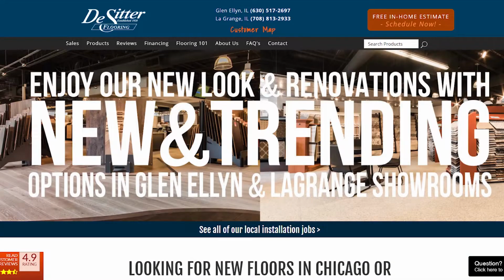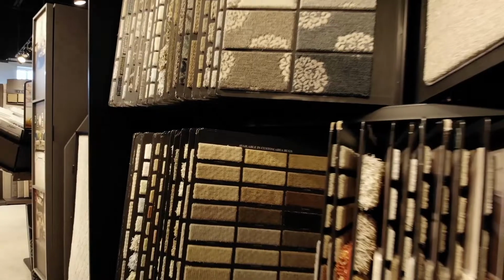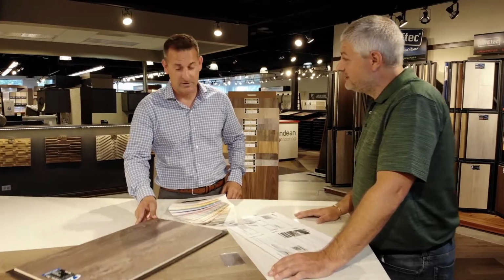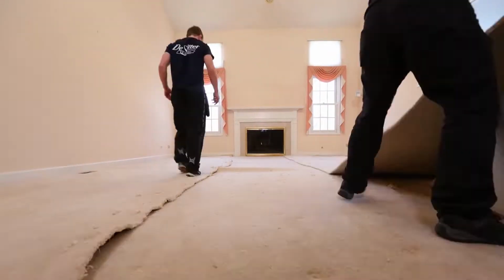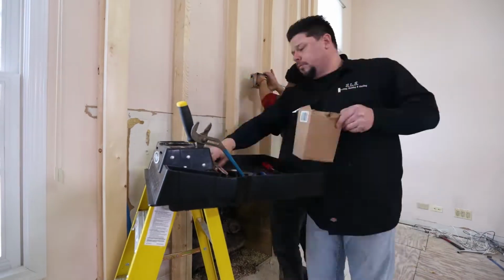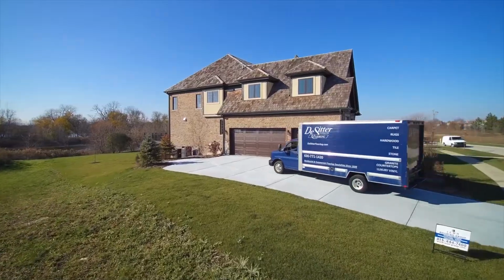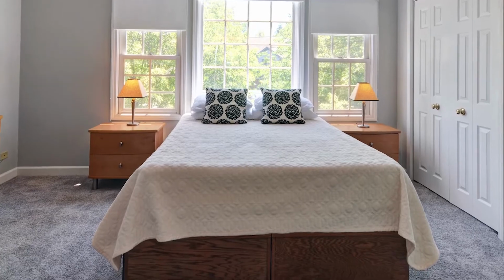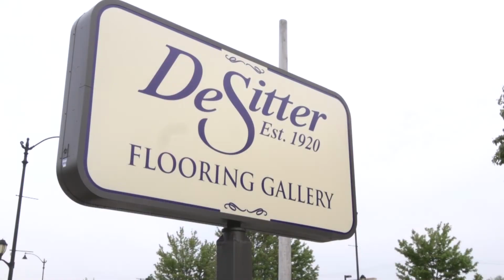Grant and Lori desitter commercial